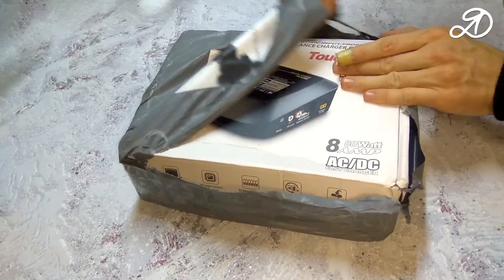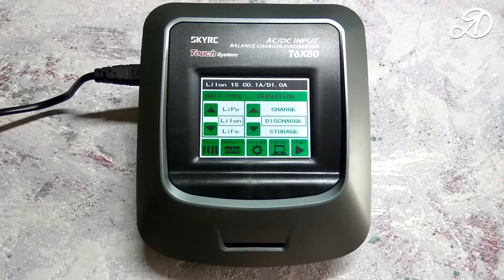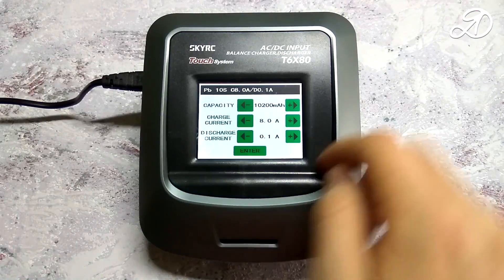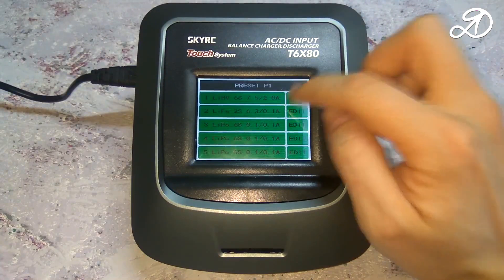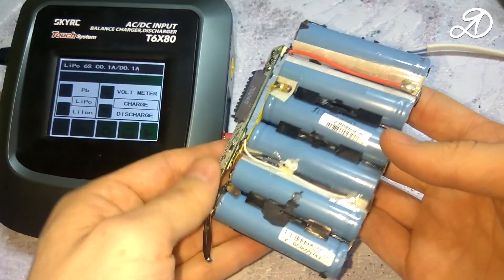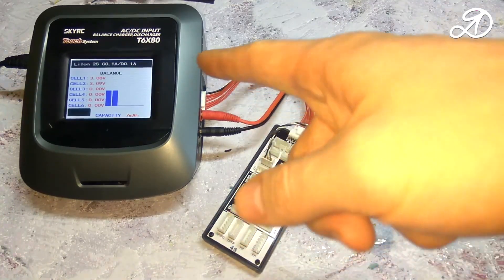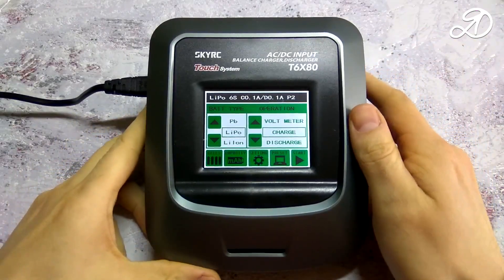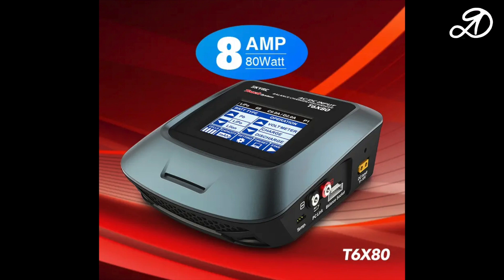Is it worth buying this charger? SKYRC T6X80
Review of the skyrc t6x80 universal touch screen charger.

OTHER CHARGERS:
HTRC T150 (with touch screen)
HTRC C150 (normal display)
HTRC B6 V2 80W 6A (need external power supply)
HTRC B6 V2 80W 6A (+ power supply)
iMAX B6 80W 6A (+ power supply) iMAX B6AC 80W 6A (with built-in power supply)

ALL CHARGERS

OTHER PRODUCTS:
XT60 Connectors (Banggood) XT60 (Ali) Connectors